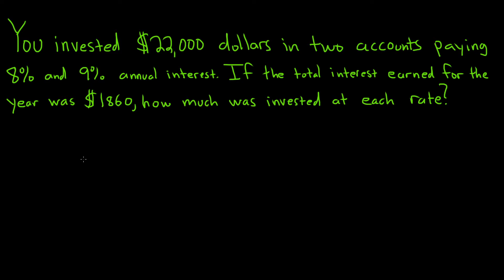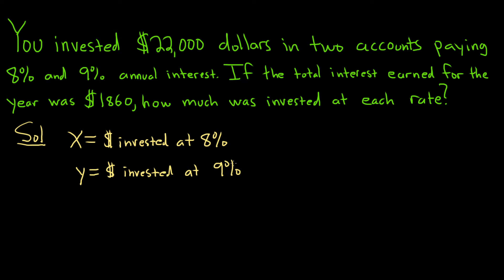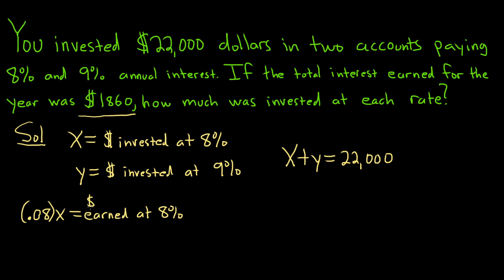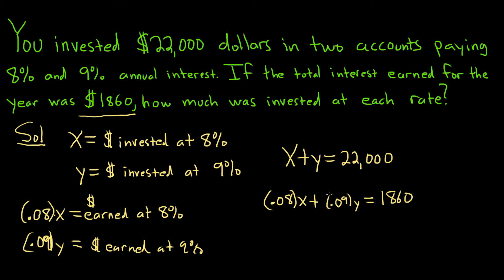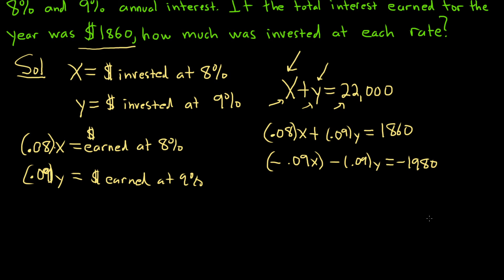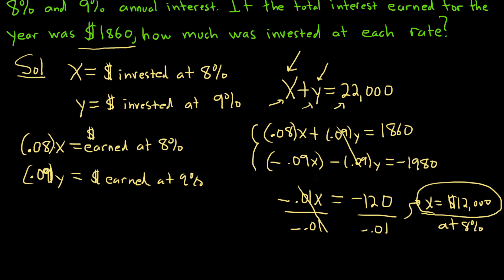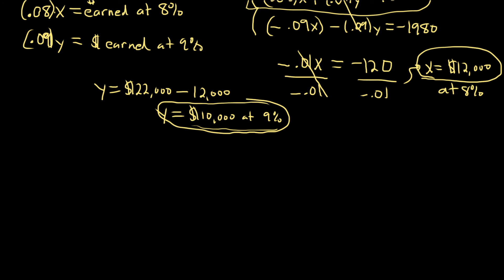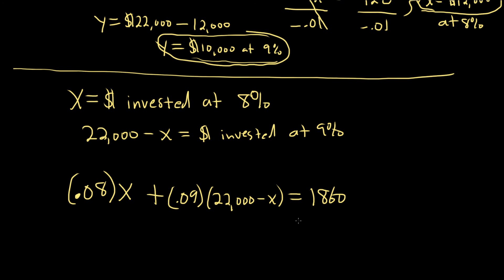#4. Find the Amount Invested in Each Account given the Total Interest Earned